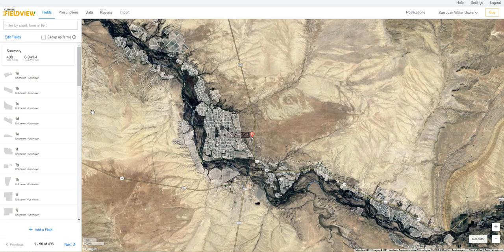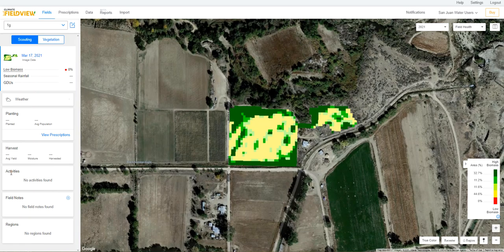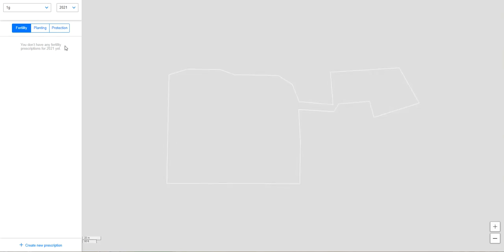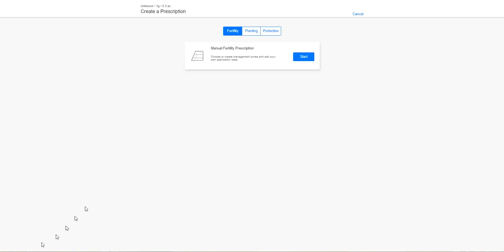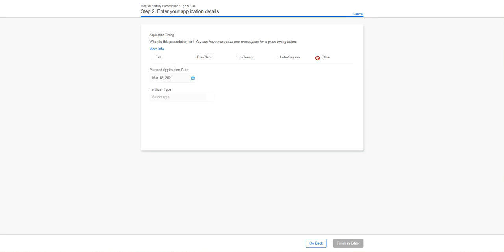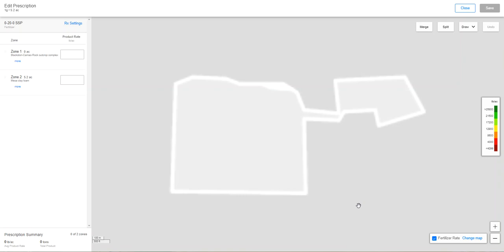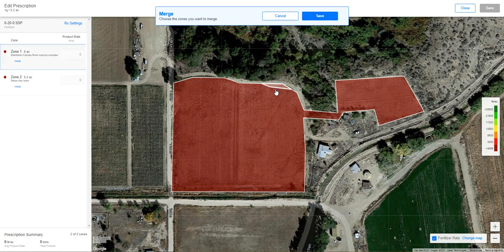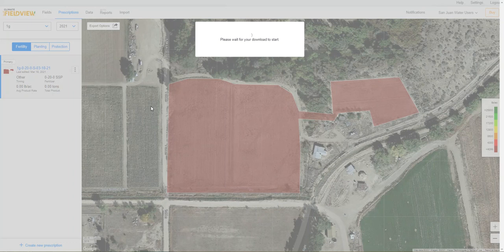Climate FieldView Field Boundary Export to SHP format